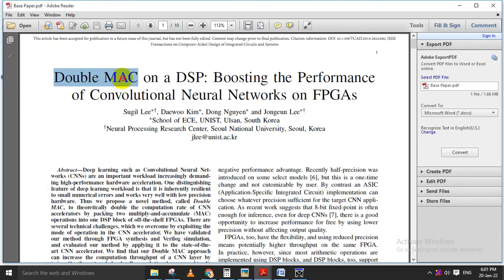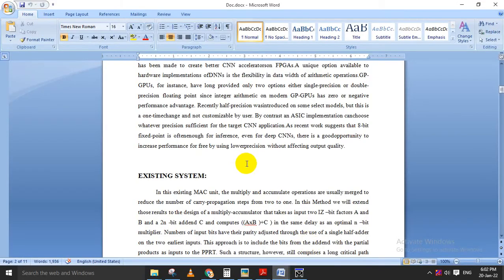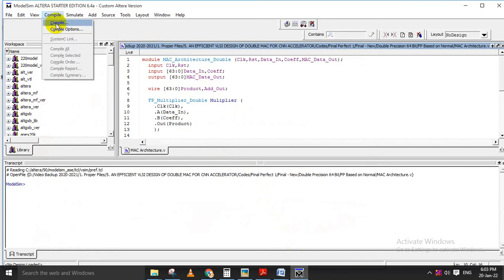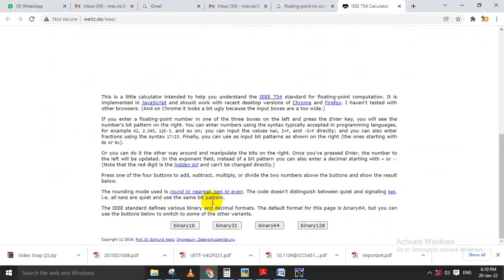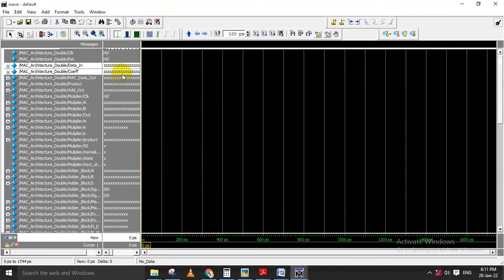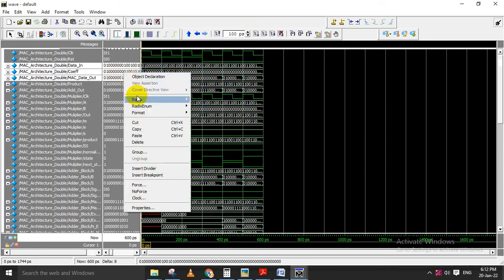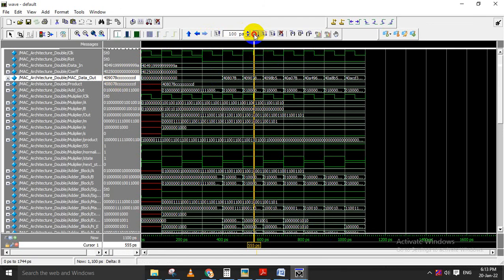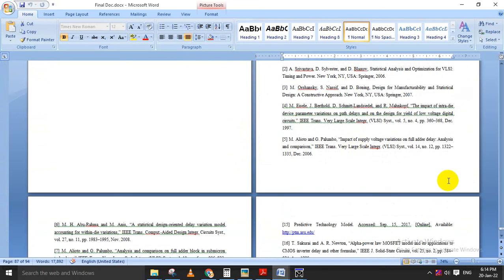Double MAC on a DSP: Boosting the Performance of Convolutional Neural Networks on FPGAs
We are providing a Final year IEEE project solution & Implementation with in short time.